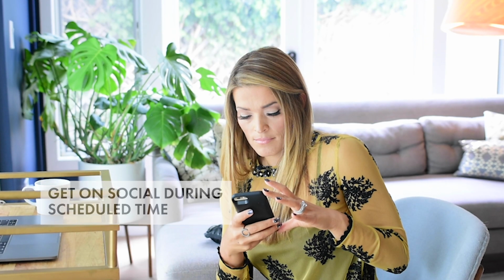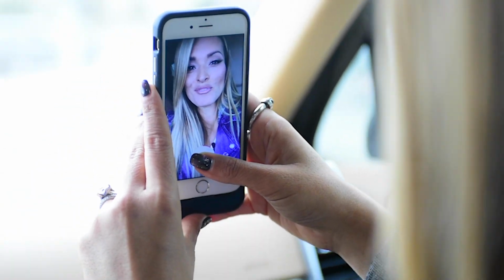How To Be More Productive, Part 3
Feel like you’re spending too much time thinking about what to post?
Feel like you’re running out of ideas and creativity?
Want to get productive and get clear on how to manage your social time?
YOU ARE IN THE RIGHT PLACE!
This video walks you through my process for maximizing my time on social media in 3 easy steps.
Let me know if you have questions in the comments below...or just drop a digital (six feet apart) HUG!